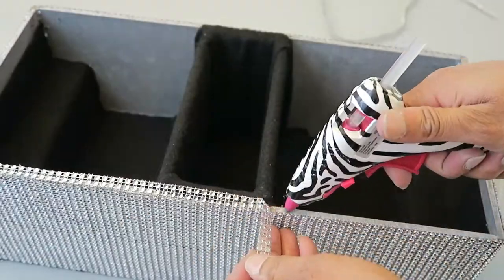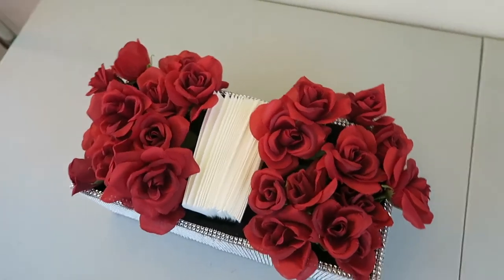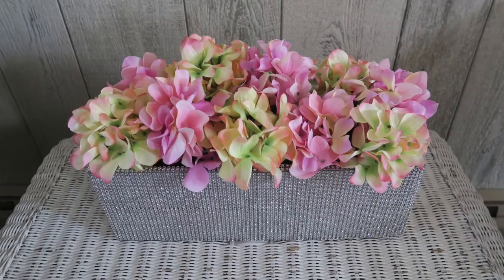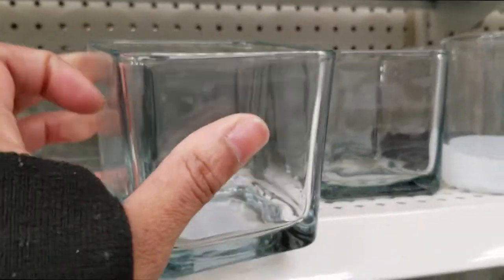Easy Dollar Tree DIY - Glam Napkin Holder ~ Relaxing DIY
Today's video is an easy Dollar Tree DIY. This is easy home decor which is also spring decor, this easy DIY project can be a great addition to your dining room decor. This glam Dollar Tree DIY is a glam DIY project with ASMR qualities.

I make relaxing videos of DIY projects, home decor, product reviews, modest fashion, thrifting, cooking/baking and more!

* Here I share “tasty tidbits for mind, body, and home.”

* FAVORITE VIDEOS *

ASMR ~ RELAXING! SOFT-SPOKEN & GENTLE SOUNDS *